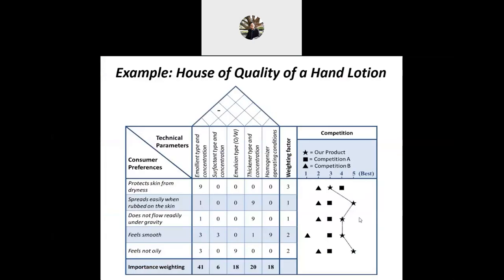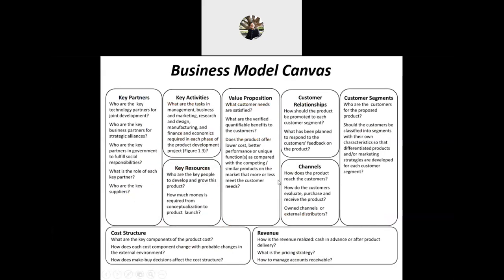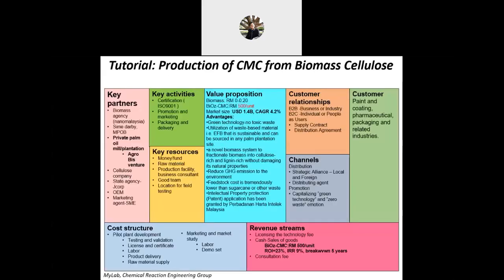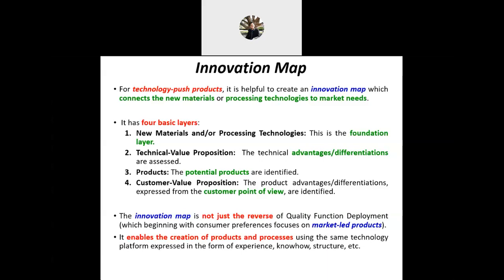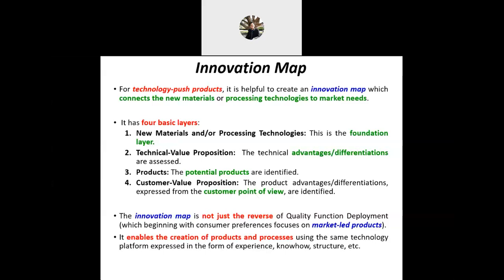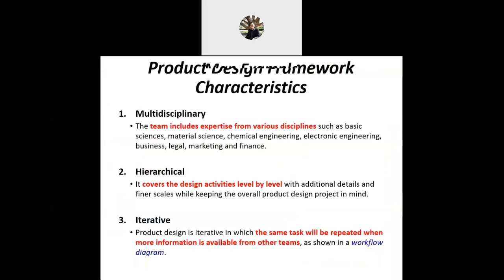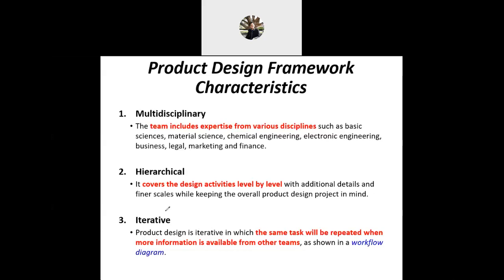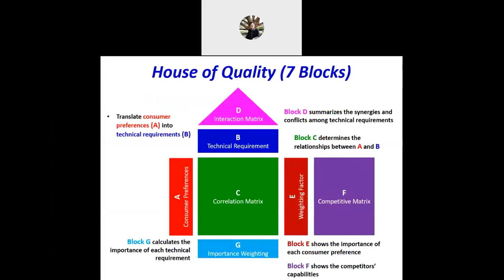SKTK4143_Chapter 01_Introduction to Chemical Product Design_Part 03_02